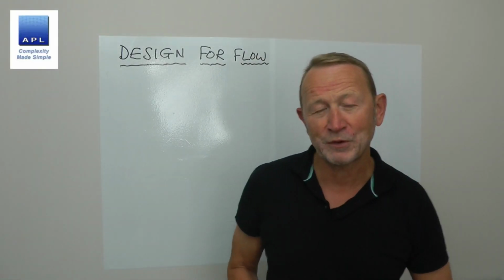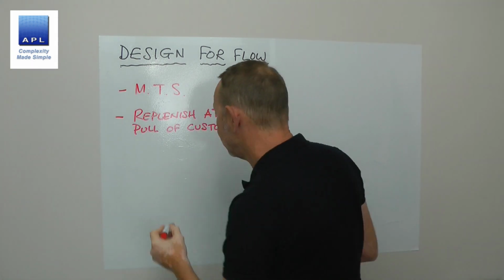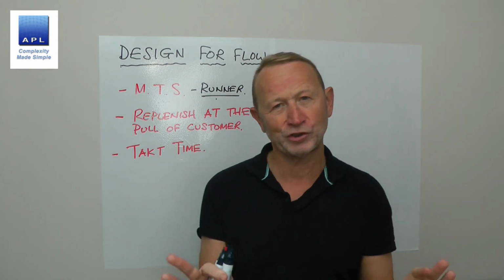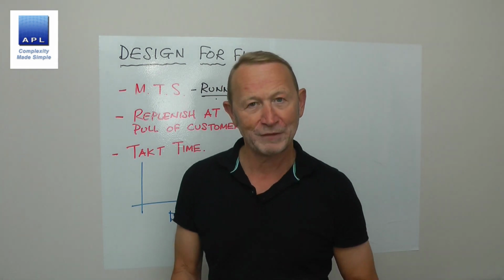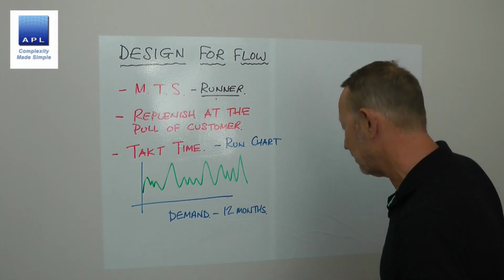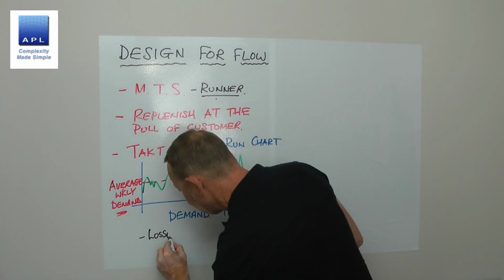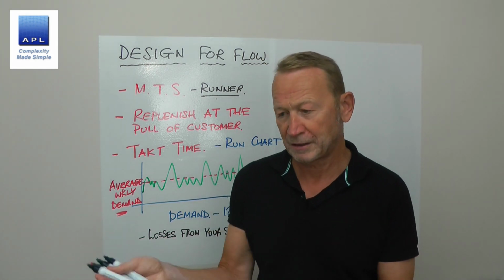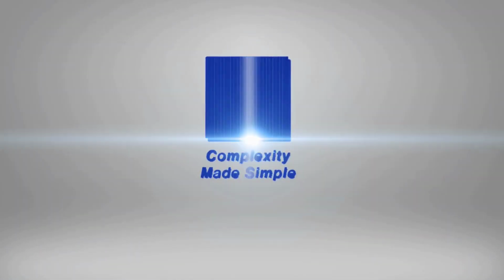Designing Flow in your systems - Video 2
The information you'll need to work out your Takt time and designing your systems for flow.